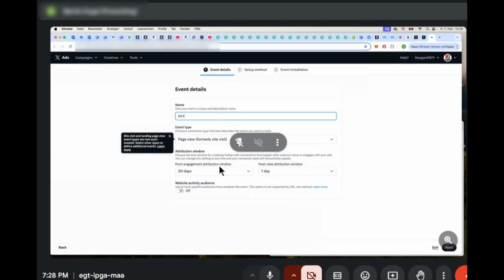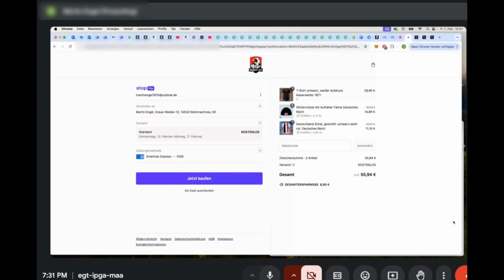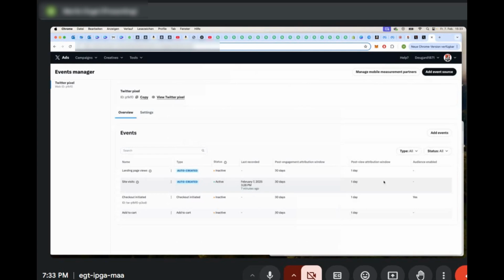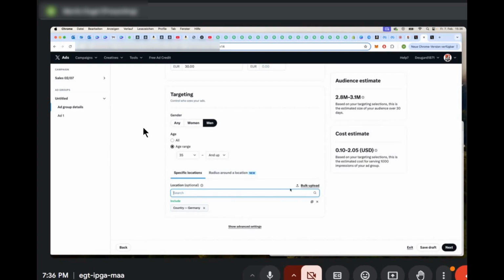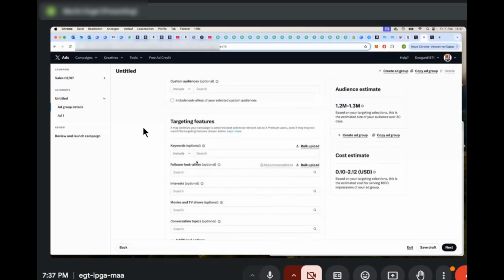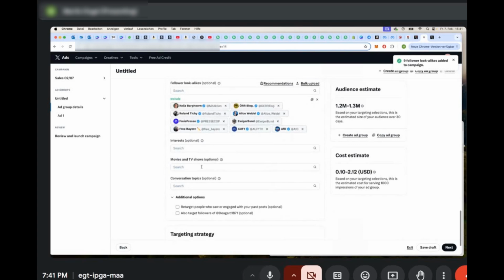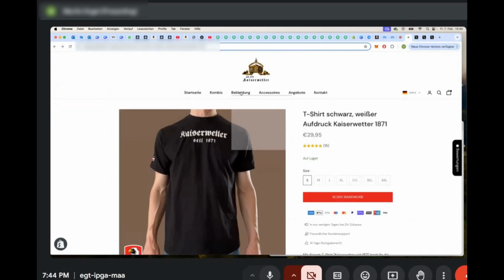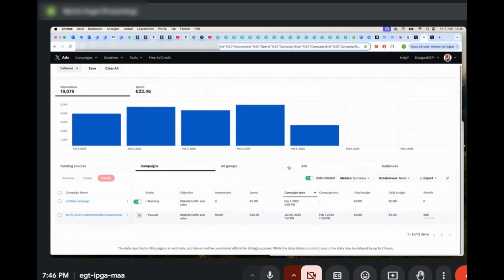X Ads Complete Tutorial | Full Ads Creation & Setup for Beginners | Part 2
Ready to learn how to create and set up ads on X?

In this complete tutorial, you'll learn the entire process of X Ads creation from campaign setup to targeting, budgeting, ad optimization, and more.

✅ Step-by-step X Ads creation for beginners
✅ Audience targeting & optimization tips
✅ Budgeting strategies for better results
✅ Proven methods to maximize ad performance

Whether you're just starting or looking to improve your X Ads skills, this training will give you everything you need to launch successful ad campaigns.